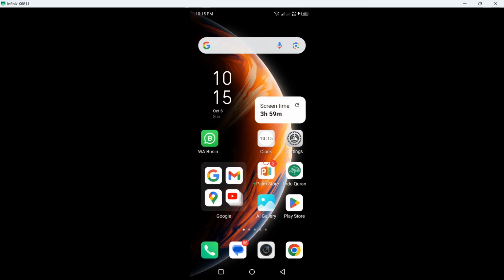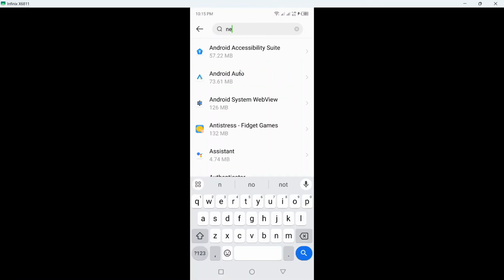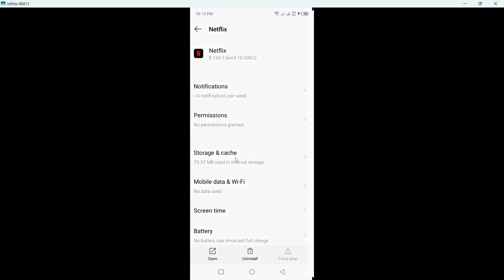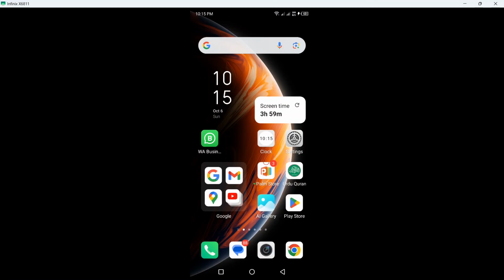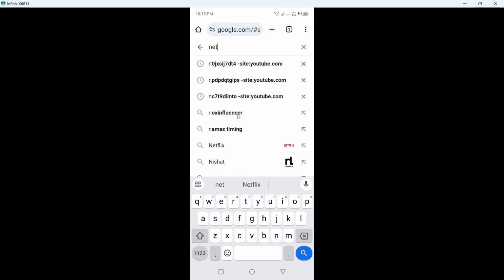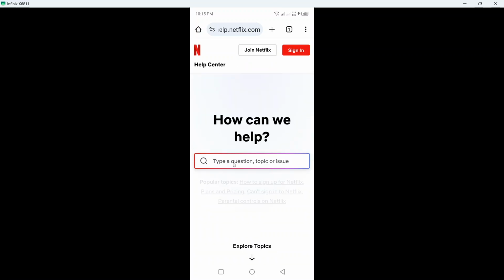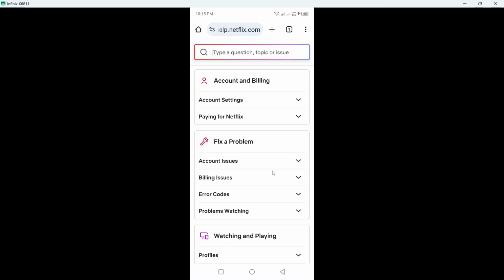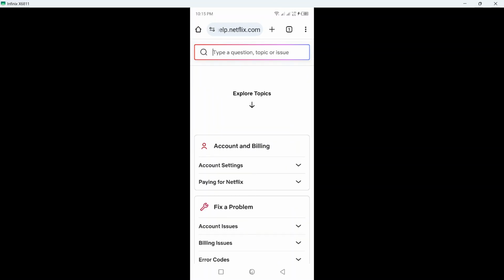Netflix Household Problem On Tv